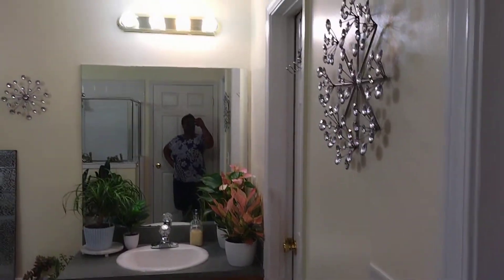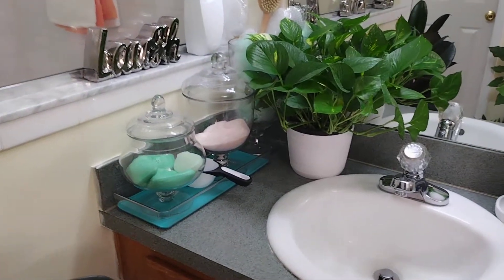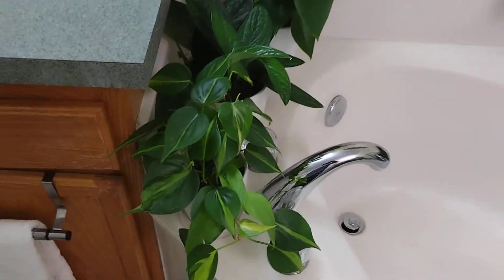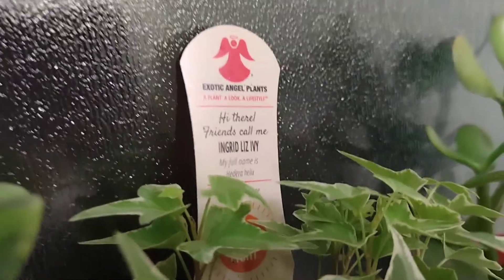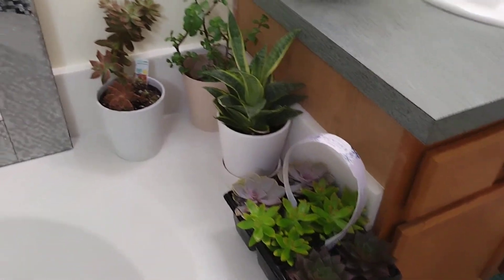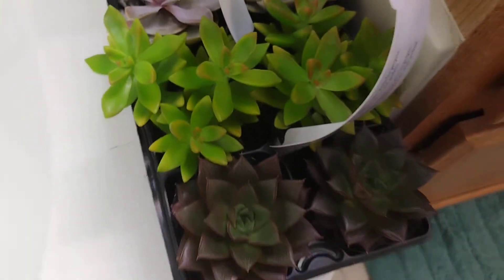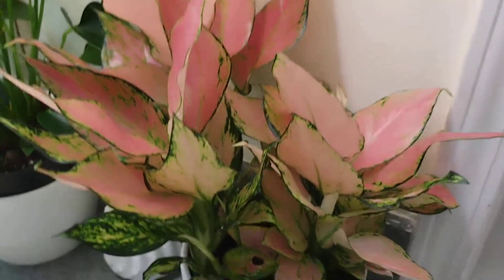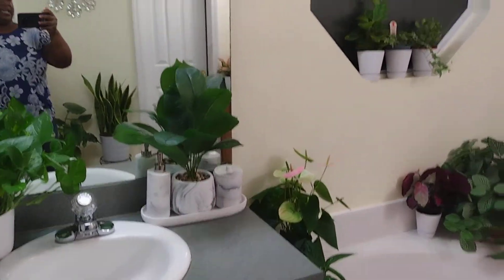April bathroom plants tour.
budget , interior design, indoor plants ☘️ home decor, Lowes, nursery, pothos, monstera adensonii, red velvet, anthurium